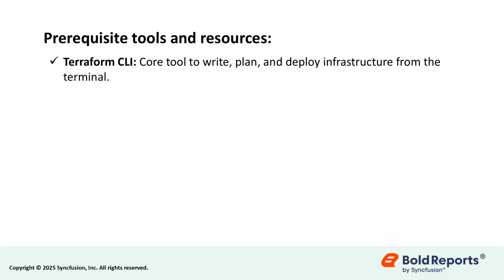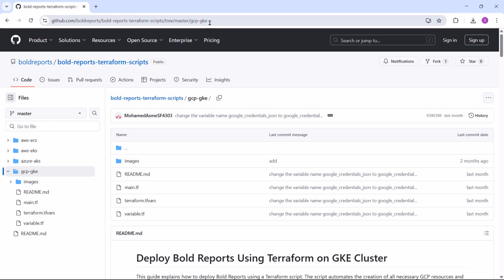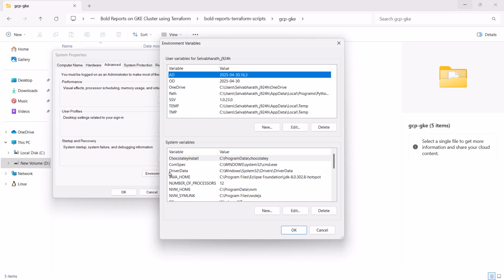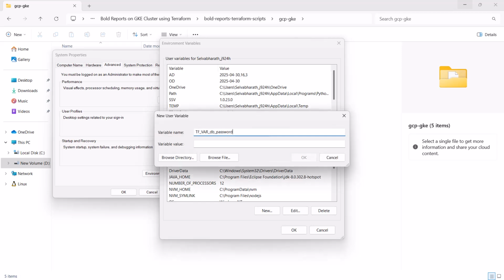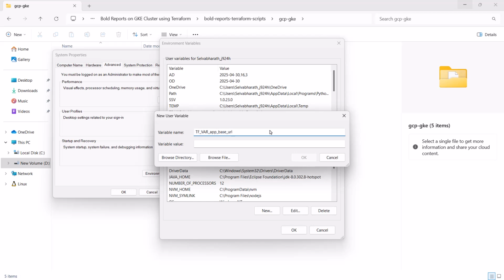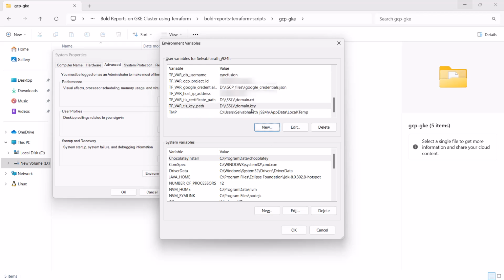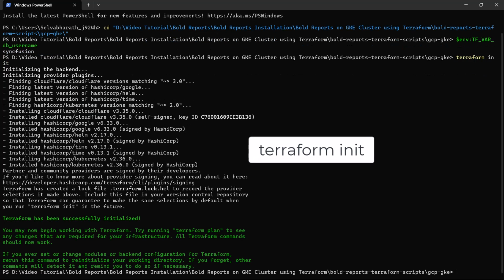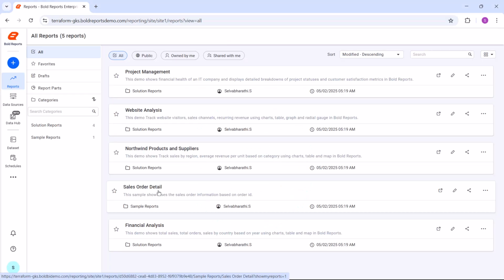Deploying Bold Reports on a Google Kubernetes Engine (GKE) Using a Terraform Script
This video walks you through configuring a Bold Reports Terraform script, setting environment variables, automating deployment using the script, and accessing and verifying the Bold Reports application on your GKE cluster.

Bookmark Details
[00:00] Introduction
[00:12] Overview of Terraform scripts and GKE clusters
[01:25] Download the Bold Reports® Terraform script repository
[01:48] Set the necessary environment variables on your machine
[03:58] Initiate Terraform
[04:02] Validate Terraform
[04:11] Apply Terraform
[04:33] Use Bold Reports®
[04:45] Conclusion